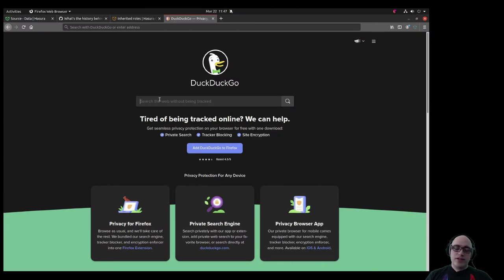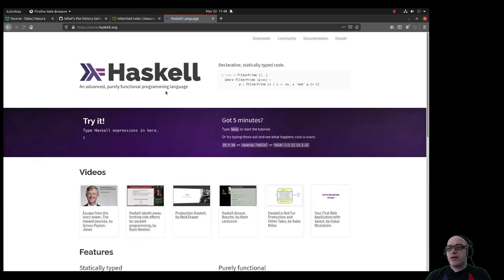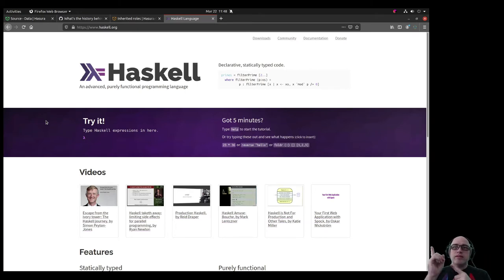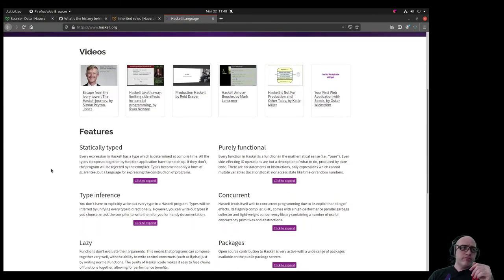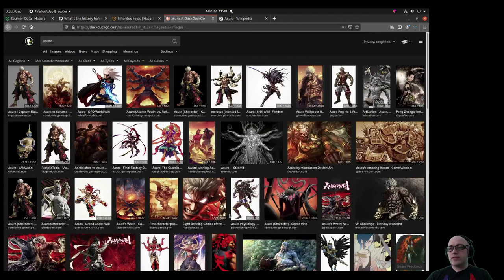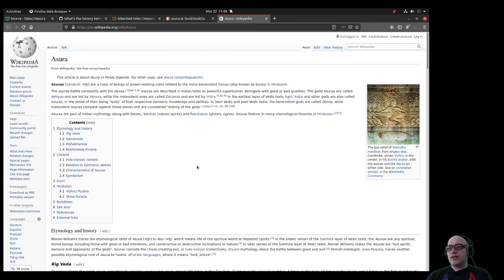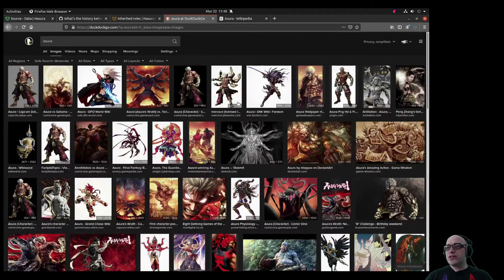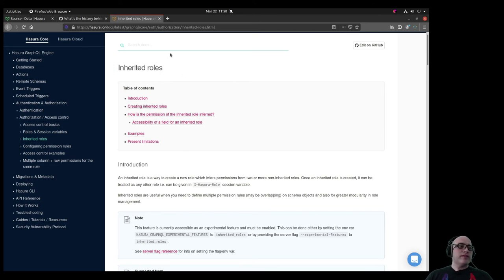A Hasura Bit - What is the history behind the Hasura logo?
In this short bit, Adron describes the portmanteau of what the Hasura name and logo comes from.